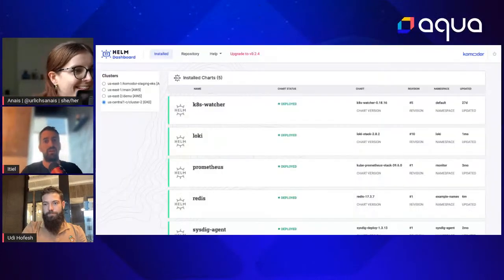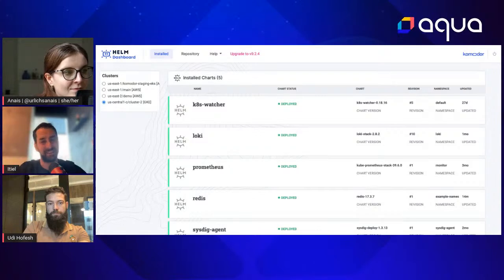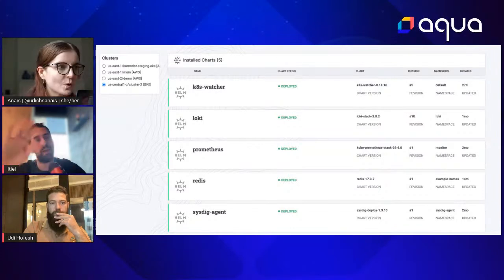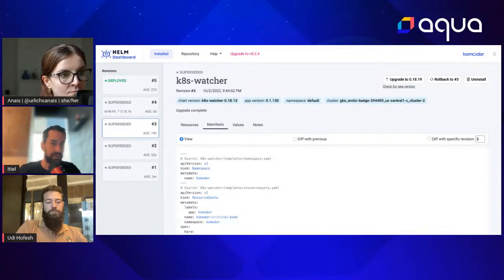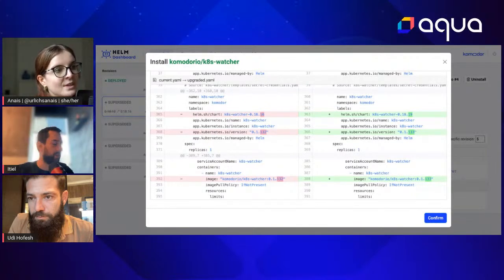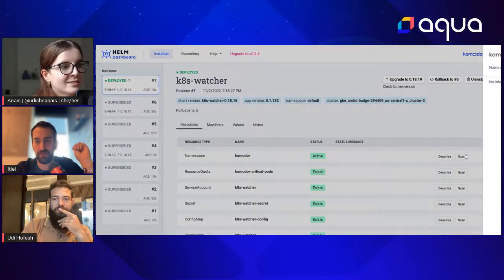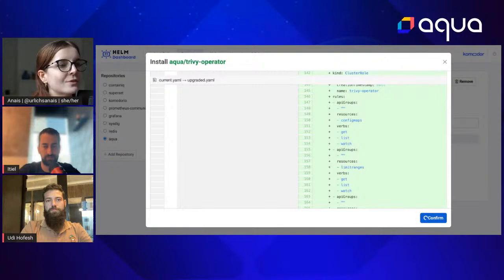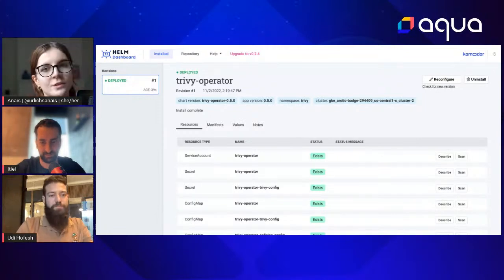LIVE STREAM with Komodor: New Helm Dashboard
Hi all, I have invited Itiel and Udi from Komodor to talk to us about the new Helm Dashboard they created.

Do come and join with your questions -- share with us what you like and don't like about the Dashboard!